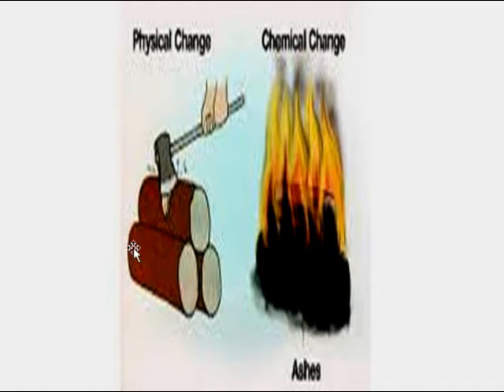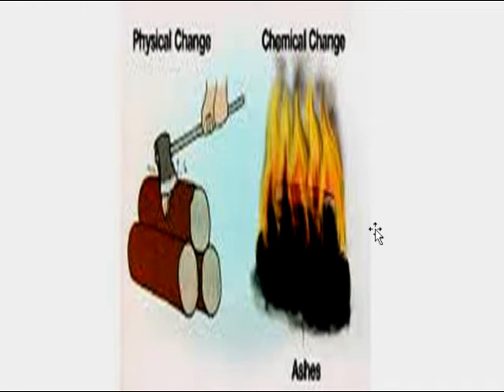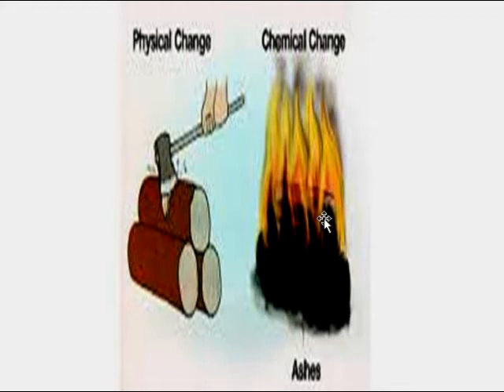Chemical and physical change